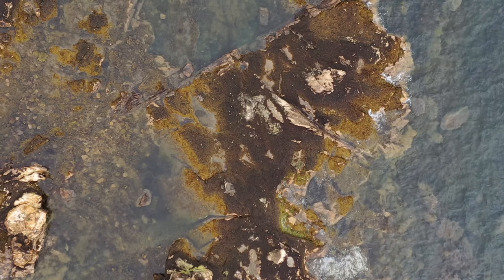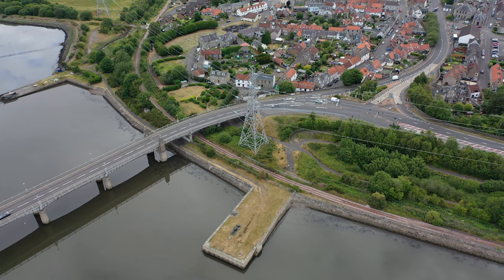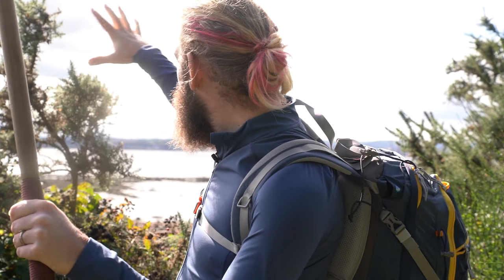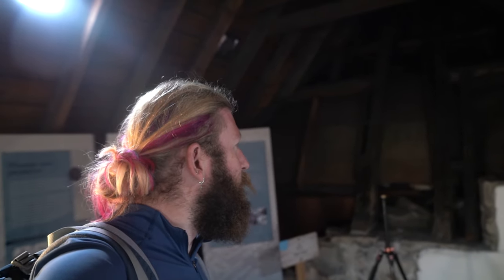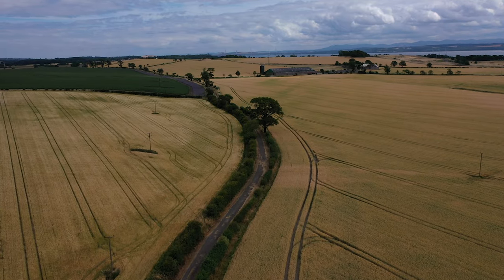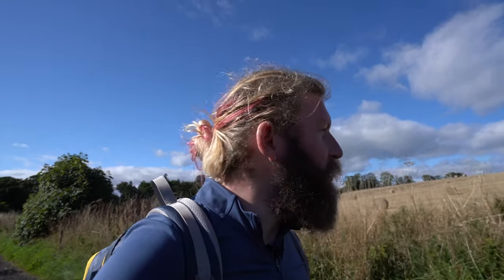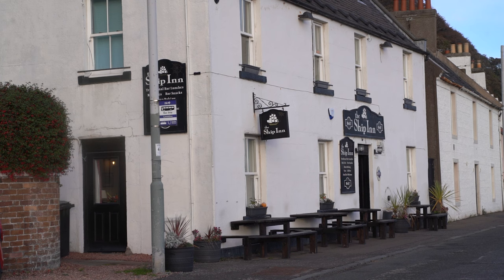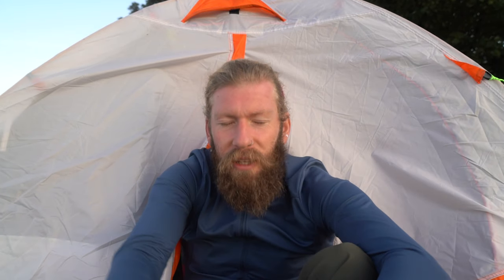Walking The Fife Coastal Path Stage 1 Kincardine To Limekilns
Today Explore With Lloydi Takes you On an epic Adventure as we attempt to walk the 117 mile long distance walk in Scotland were we begin at day One Walking The Fife Coastal Path Stage 1 Kincardine To Limekilns

The first stage Begins at the Kincardine bridge where you are met by an impressive archway that signifies the start of this adventure, from here you are taken into the Torry Bay Nature Reserve, the village of culross Made famous by outlander and the culross palace where we are given a guided tour

the route then follows the path towards the village  torryburn and crombie before hitting our final destination of charlestown and limekilns a beautiful set of old scottish fishing villages

the 11 miles section was a great start to Walking The Fife Coastal Path Stage 1 Kincardine To Limekilns topped off with a super wild camp to end a spectacular day across the Scottish Fife Coastline

🏕 If you would like to buy a cup of tea

1000 miles socks
Hiking boots
Midge Spray

My Van Gear,

Ridge Monkey
Slow cooker
weighted blanket

Main Lens
Secondary Lens
screen batteries
Drone lead
Go Pro
Gorrila Pod
Camera Bag

Accessories